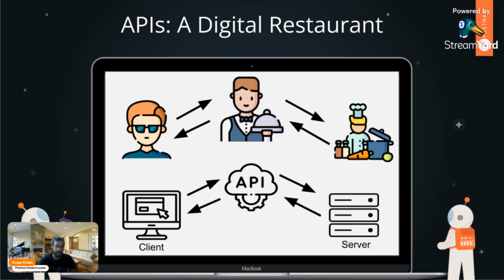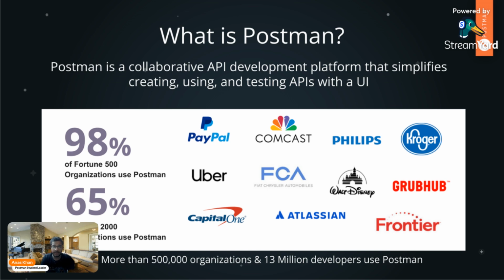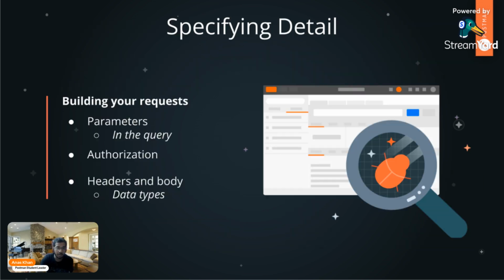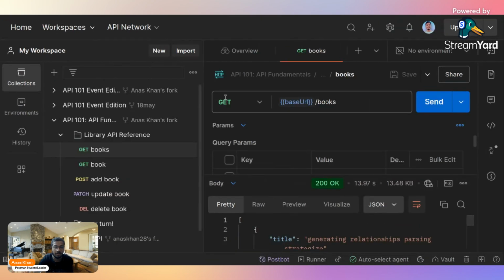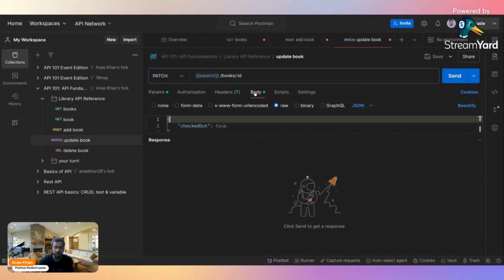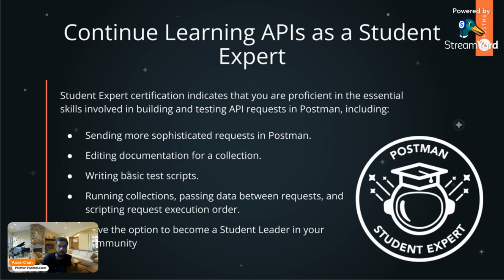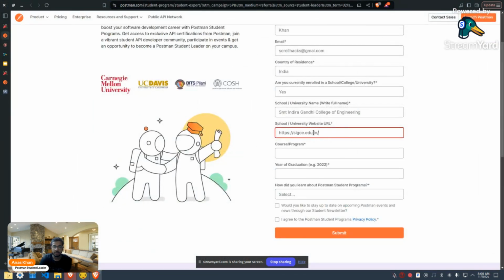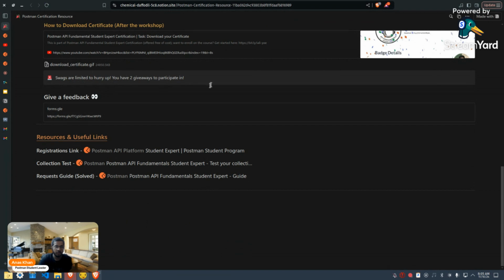Postman API Fundamental with Certificates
🎓 Postman API Fundamentals Workshop 🚀

In this session, I'll  the essentials of APIs and how to get started with Postman! Whether you're new to APIs or looking to enhance your skills, this workshop is perfect for you. We will explore how to use Postman for testing APIs, understanding different request methods, and how to work towards earning the Postman Student Expert Certificate.

💡 Resources to Get Started:

Postman Student Expert Certification: All the key resources and steps to help you earn your certification

If you're eager to dive deeper into the world of APIs and take your first step toward Postman mastery, these resources are a great starting point. Let's get building! 💻💥